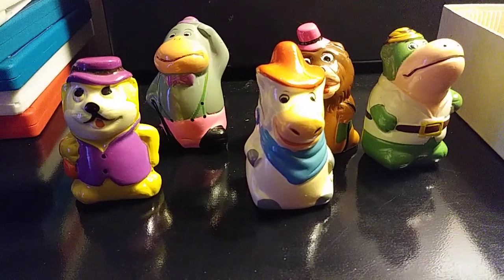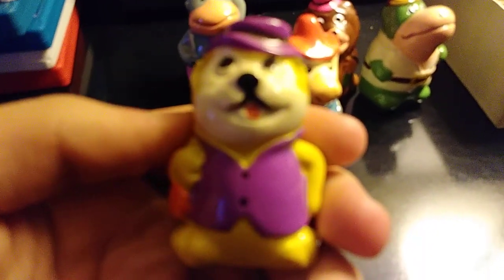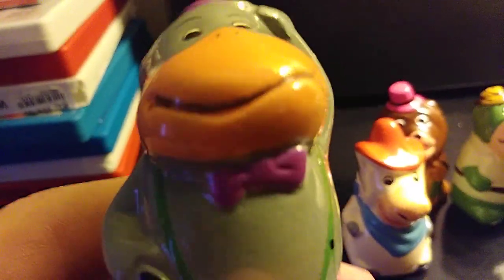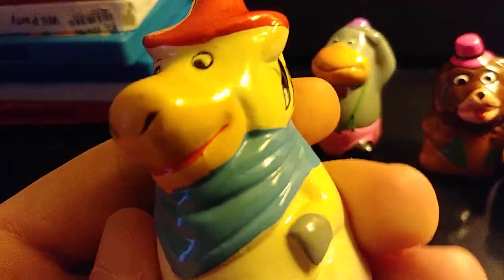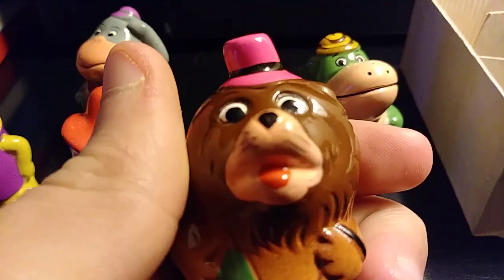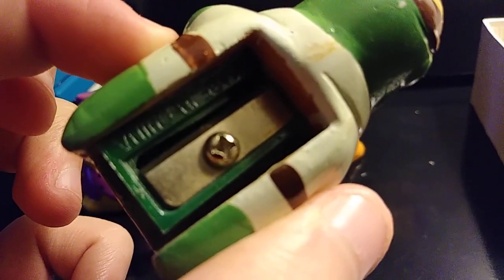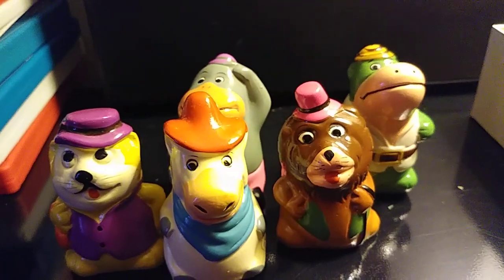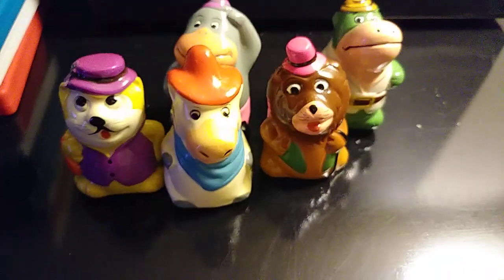Vintage Hanna Barbera Pencil Sharpeners (1960's)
These are just great mint condition ceramic sharpeners that are just right up my alley and get a 10/10, these are rare and expensive as fuck!